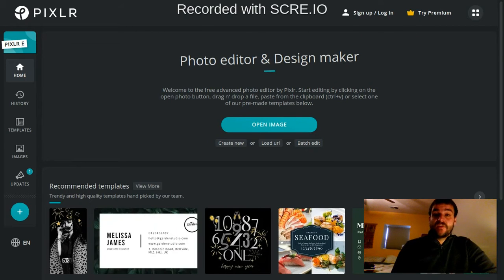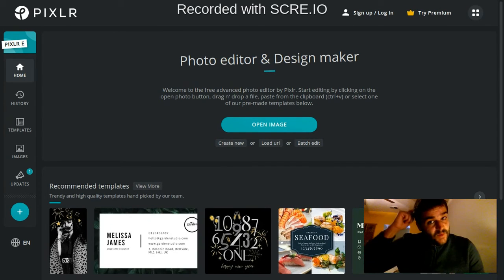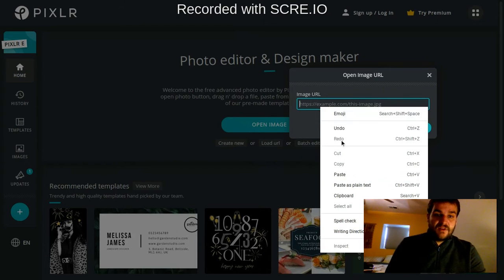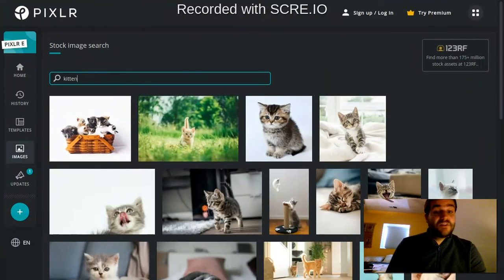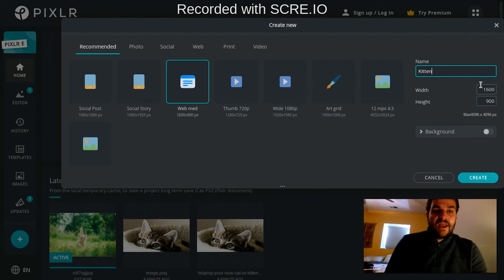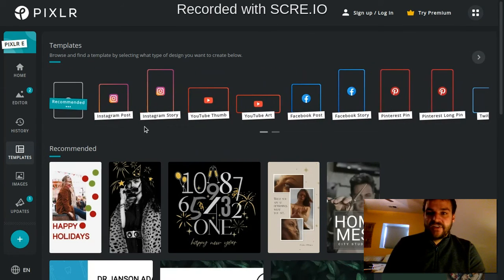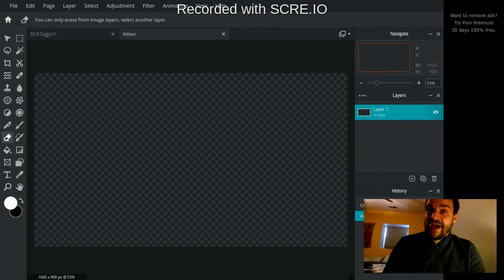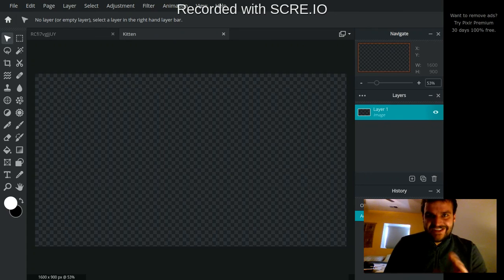Pixlr E Tutorial 1 - Getting Started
For 8th grade Arts Appreciation class.  This video describes various ways to begin a new project in Pixlr by either opening an existing image or creating a blank canvas, as well as basic navigation.